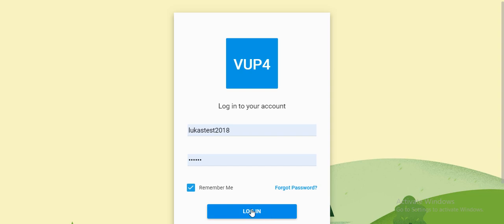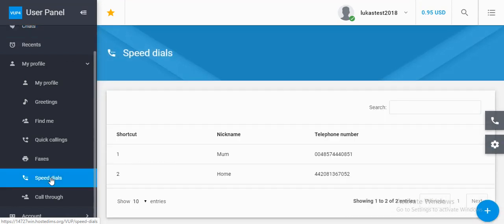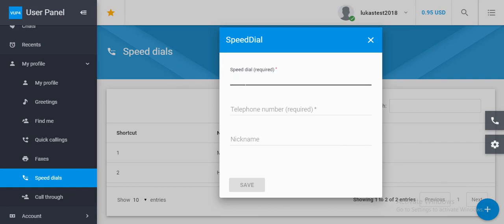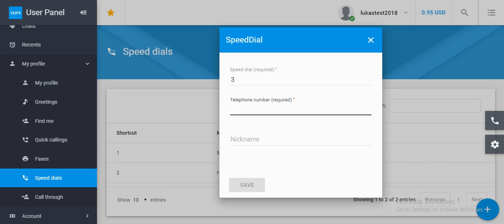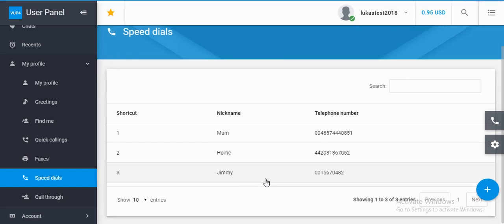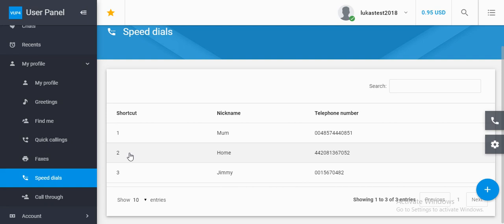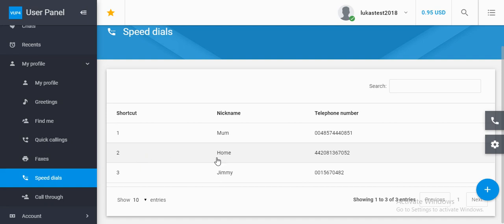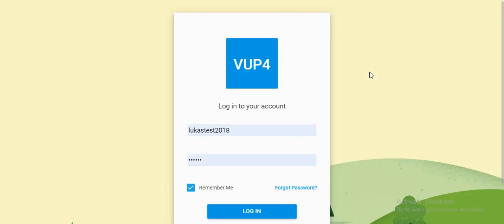How to use and set up speed dialling 2022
How to use and set up speed dialling for international calling with a US$ Calling Account from justphone. Feature of the WAM (Web Access Management portal) with International Calling app. Saves Money and Time.  21st Century technology from justphone, trading since 2000.